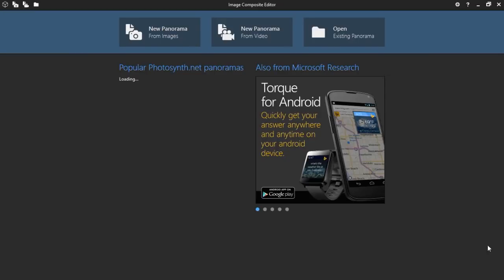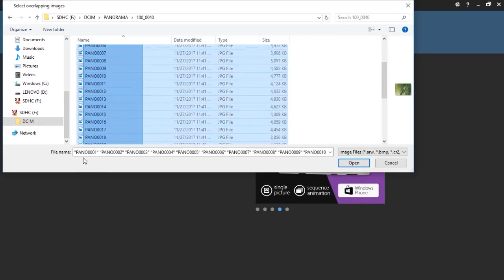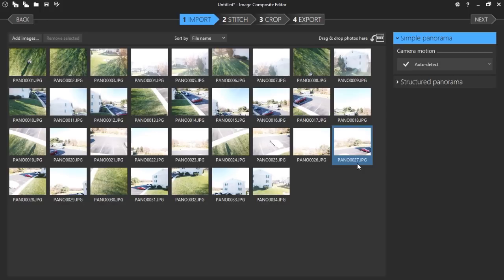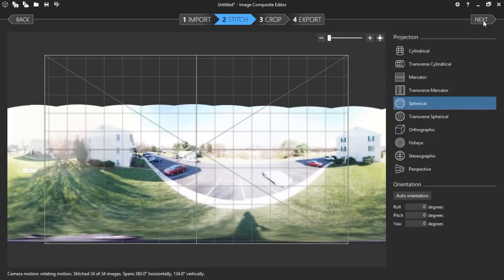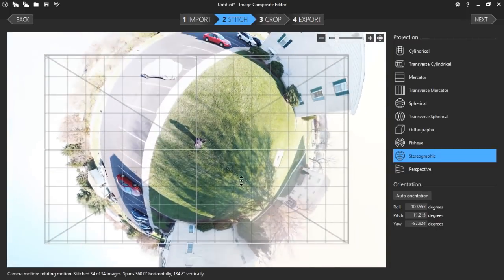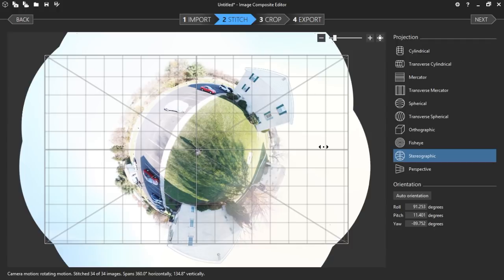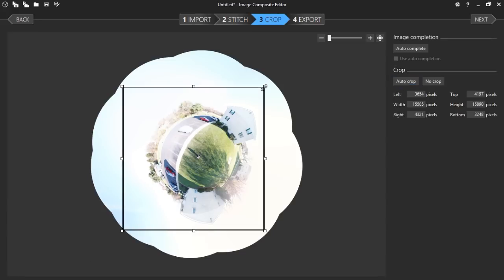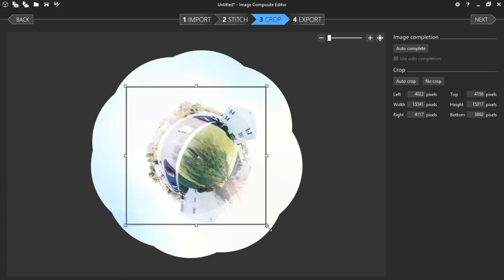How to Create Tiny Planets With Dji Mavic Pro and Spark 360 Panorama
Quit tip on how to edit 360 Panos